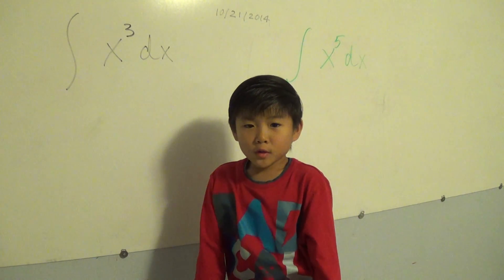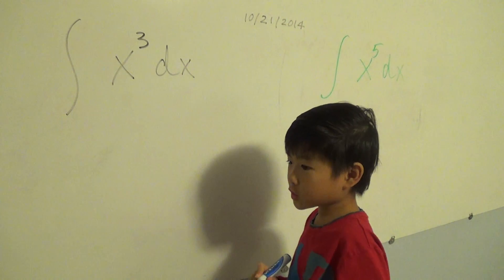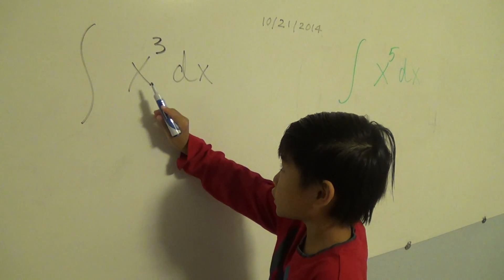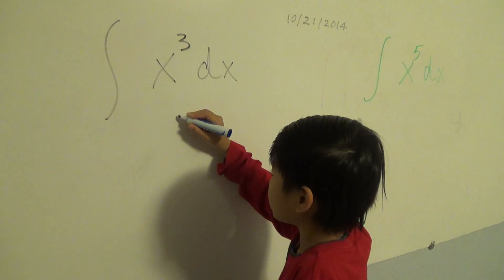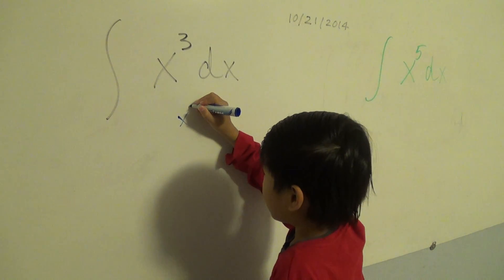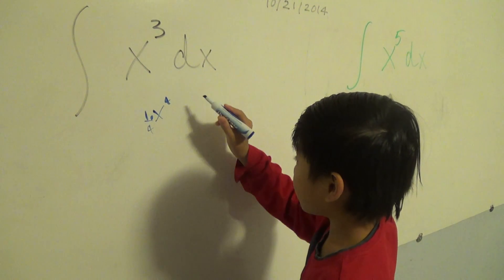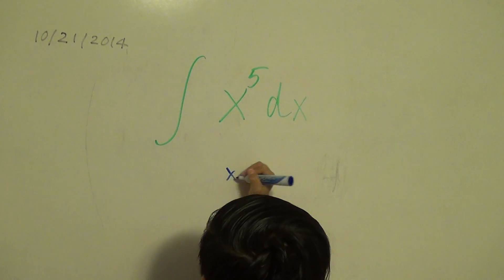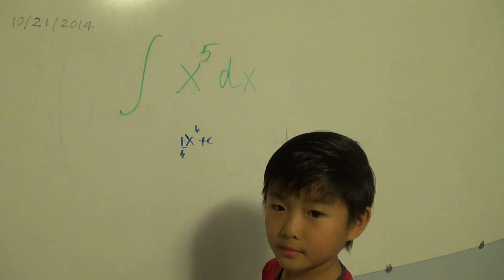Calculus I taught by 8 Year old, calculus 2 kids, kid can do calculus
Lesson 1. 8 year old Kevin wants to teach all integral calculus methods plus our-short-cut methods to the viewers.  Calculus is very simple and short if you follow his to two methods: first method is used for both derivative and differential calculus, second method is used for integral calculus.
Don't be surprise if he will not use u-substitution, all trigonometric function power of odd or even, to solve integral calculus problem.  Most of calculus he have been doing is base on what he see and what he will do, rather  than follow rules.